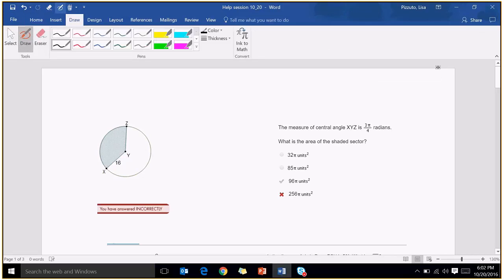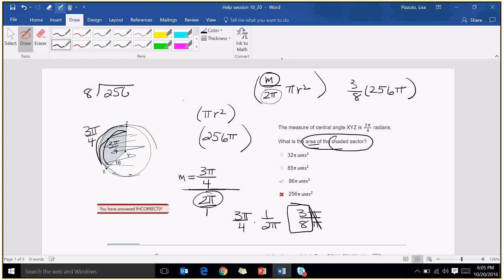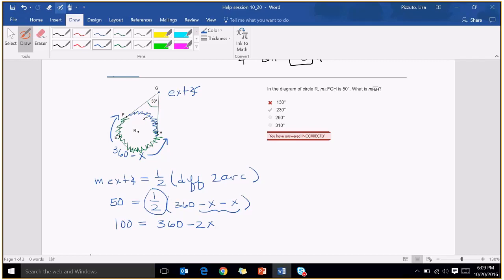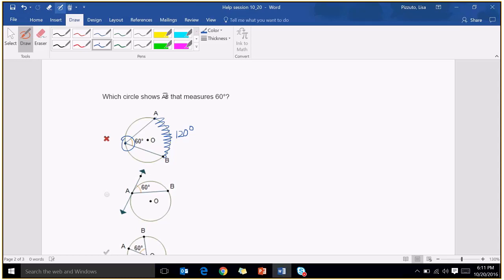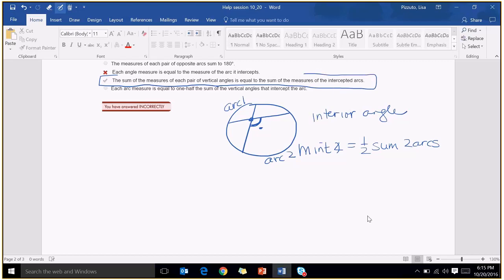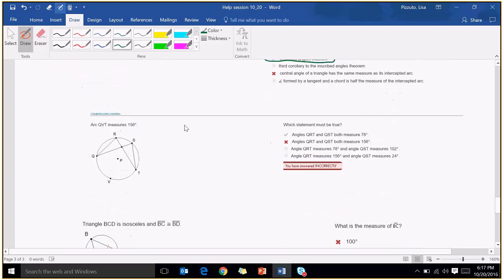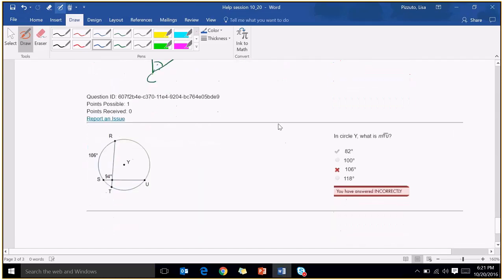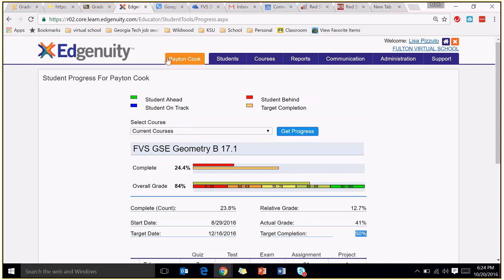Cook help session Thursday, October 20, 2016 6 02 24 PM